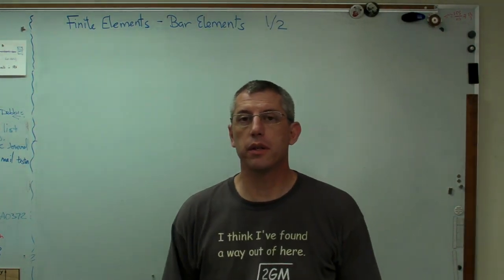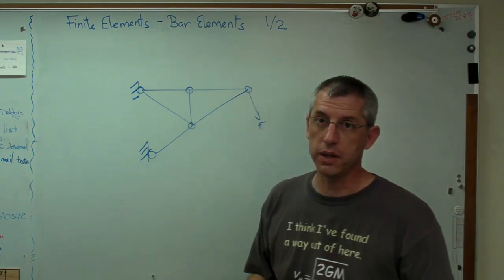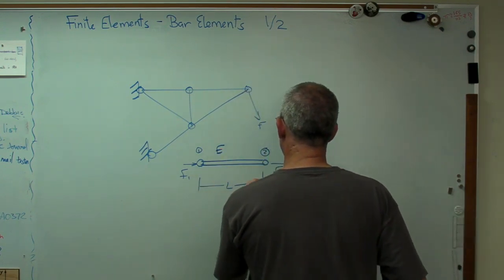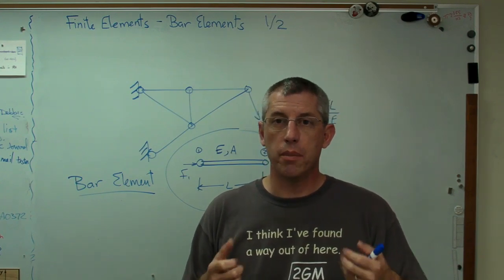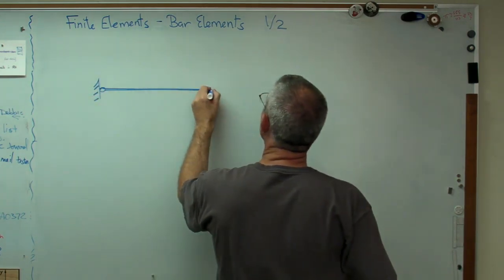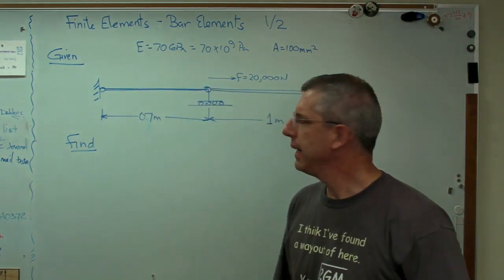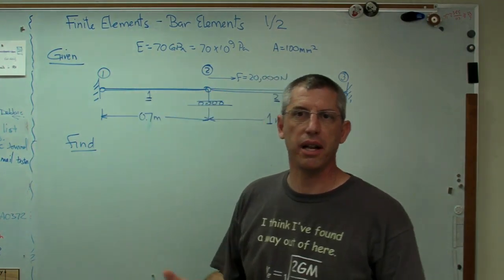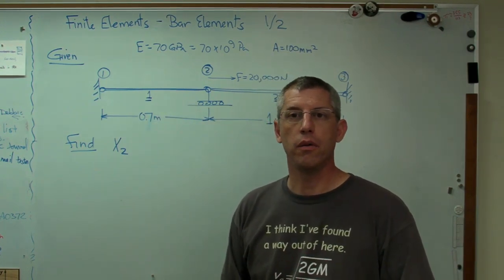FEA 2 Bar problem 1 of 2 - Brain Waves.avi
This video is the first of two that show how to solve a simple two bar truss problem using finite elements.  In this first video, I set the problem up and show why it can't be solved using statics.  I also show why you need a 2 node bar element to solve the problem.  The next video shows how to make the element and solve for deformation.